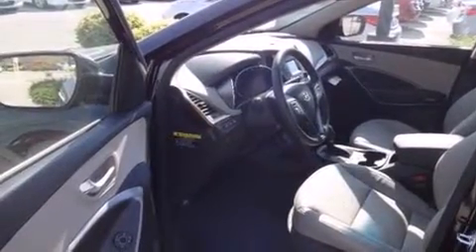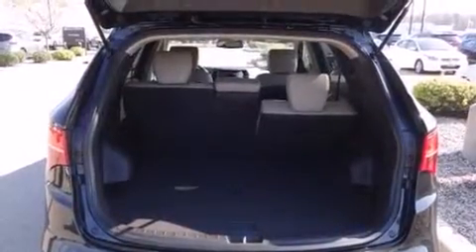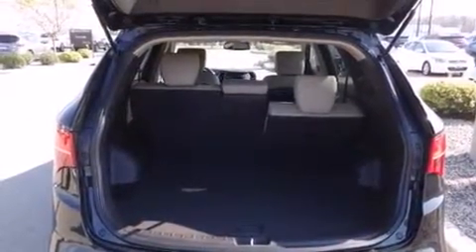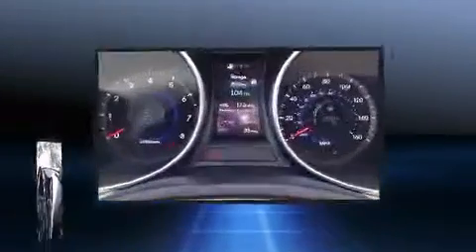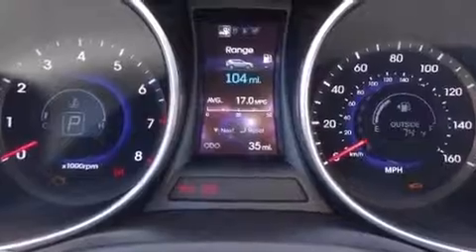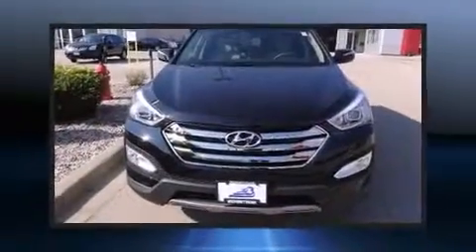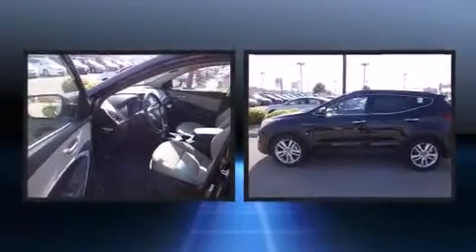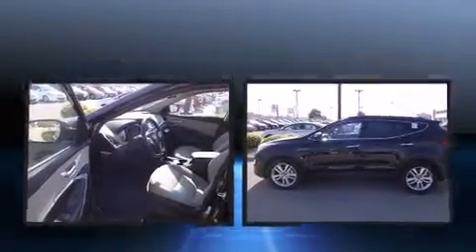2013 Hyundai Santa Fe Sport FWD 2.0T in Appleton, WI 54913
Take command of the road in the 2013 Hyundai Santa Fe. It features an automatic transmission, front-wheel drive, and a 2 liter 4 cylinder engine. The engine breathes better thanks to a turbocharger, improving both performance and economy. This model accommodates 5 passengers comfortably, and provides features such as: a tachometer, a trip computer, tilt and telescoping steering wheel, heated door mirrors, power windows, an overhead console, and 1-touch window functionality. Safety equipment has been integrated throughout, including: dual front impact airbags with occupant sensing airbag, head curtain airbags, traction control, brake assist, a security system, an emergency communication system, and 4 wheel disc brakes with ABS. Various mechanical systems are monitored by electronic stability control, keeping you on your intended path. Our experienced sales staff is eager to share its knowledge and enthusiasm with you. They'll work with you to find the right vehicle at a price you can afford.